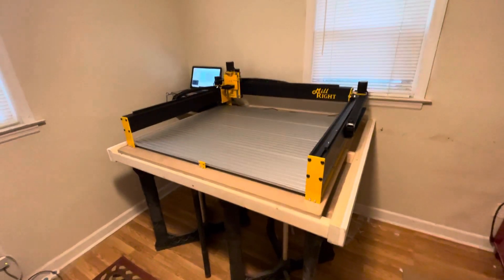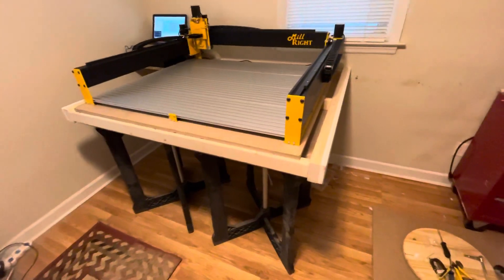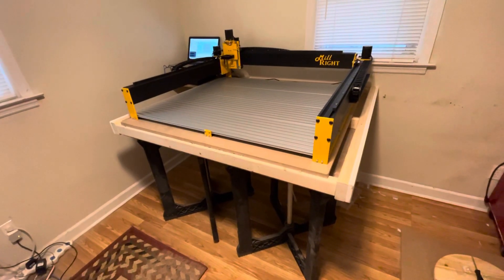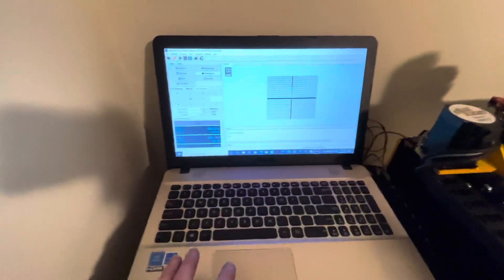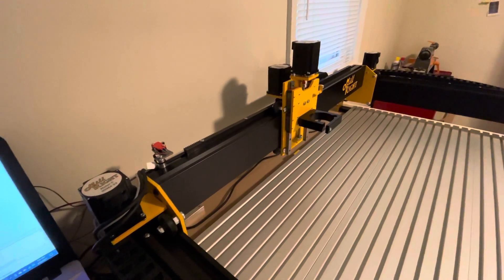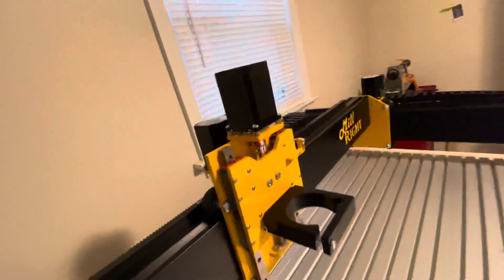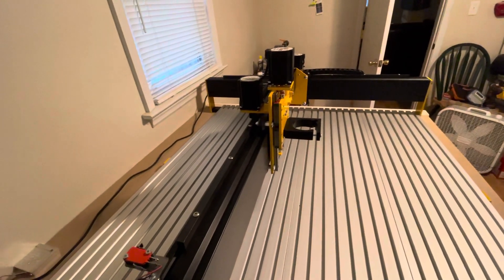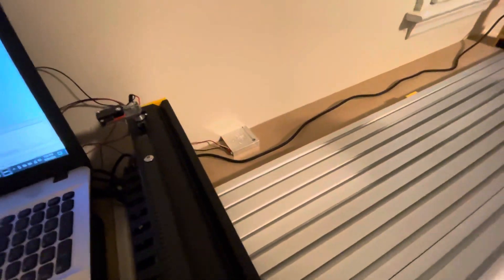Millright MEGA V XL CNC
Homing switches

Touch probe

T-Track